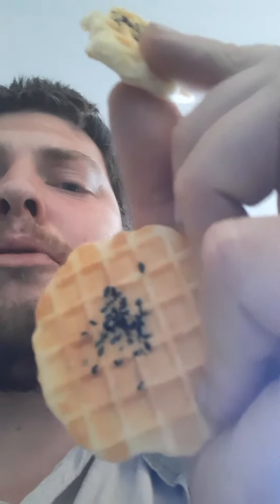Snack Review Majestic Sesame Waffle Cookies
mew tries some waffle cookies